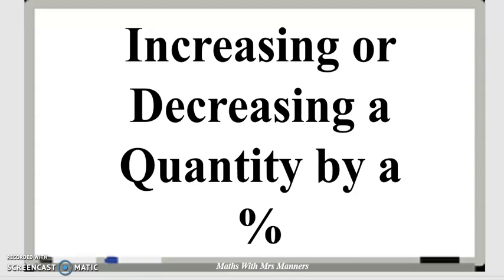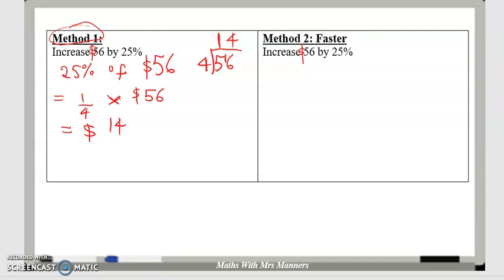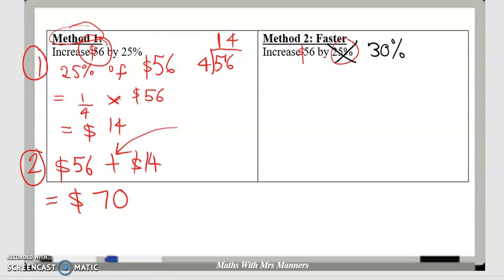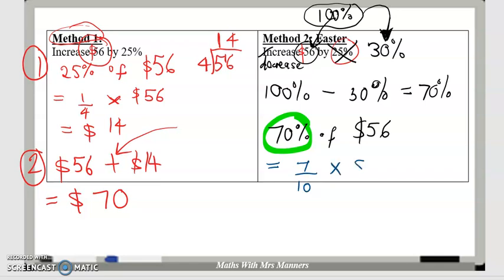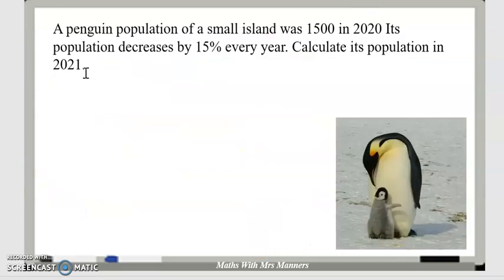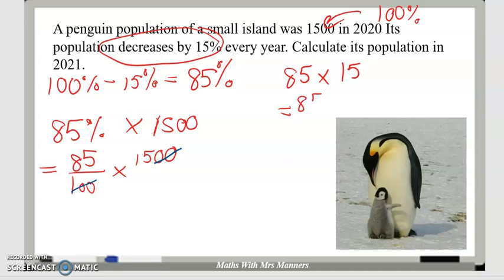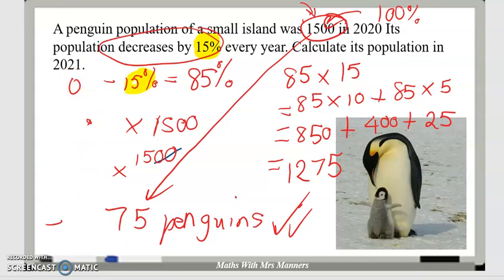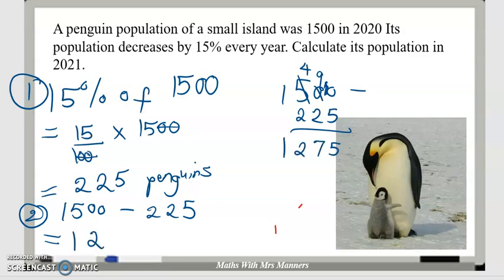Increasing or Decreasing a Quantity by a Percentage